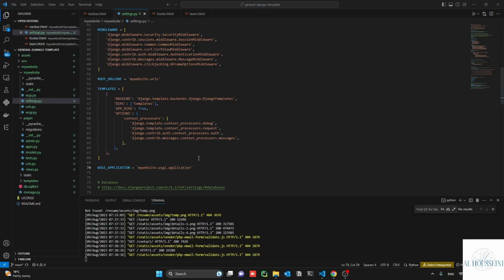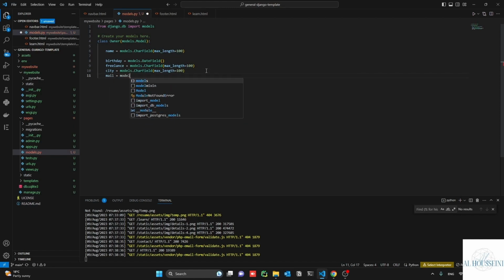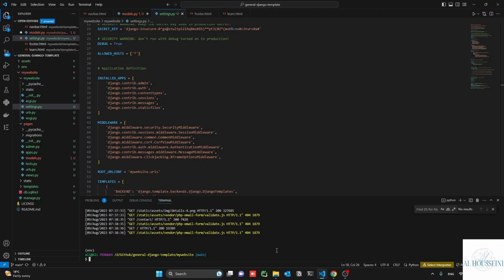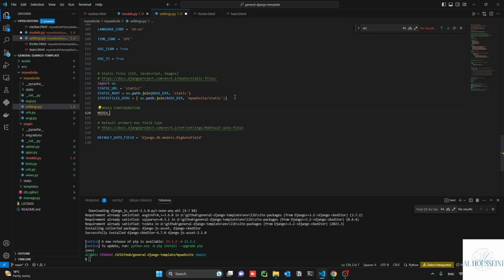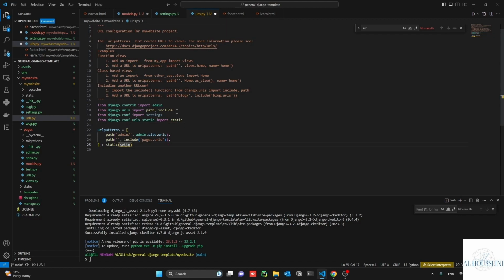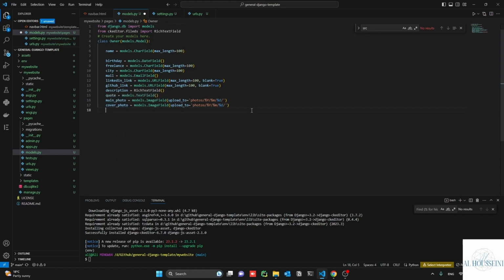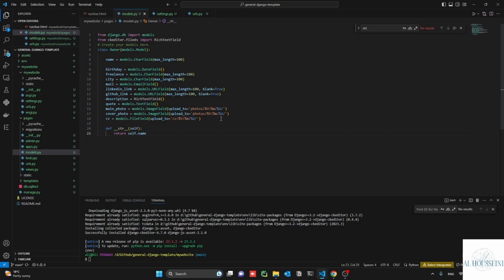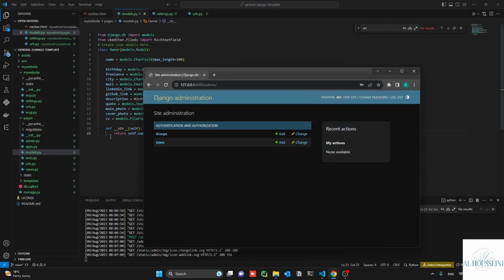Build This Website 9 - The Owner Model (Part 1)